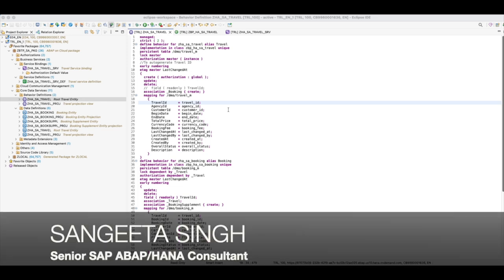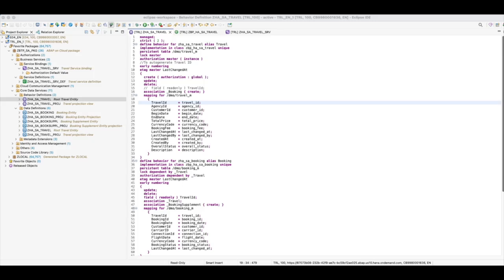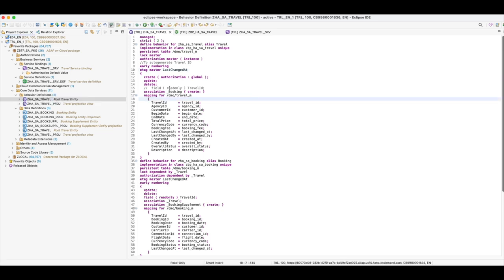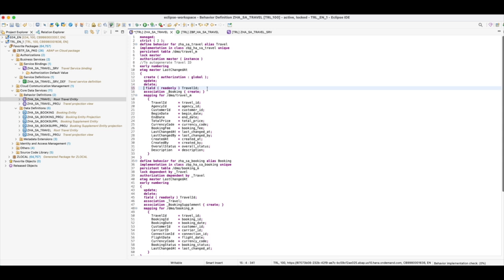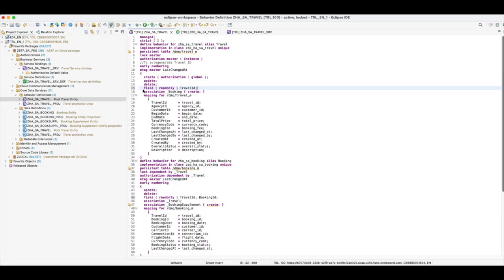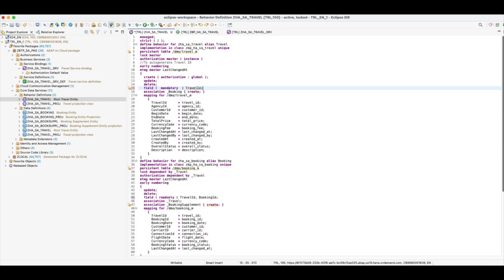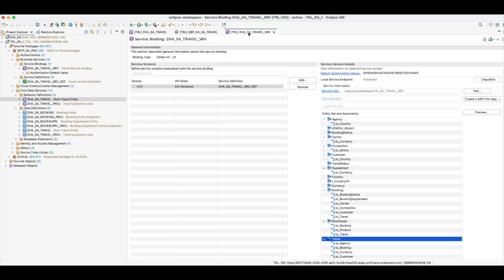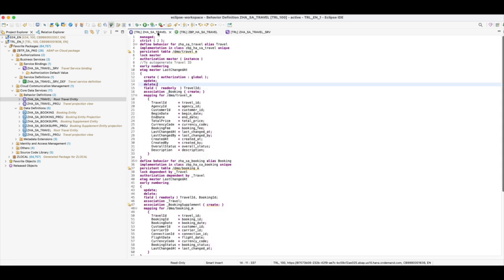19. Feature Control in RAP Explained Simply | ABAP RAP Tutorial for Beginners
Learn how to implement Feature Control in SAP RAP (ABAP RESTful Application Programming Model) to manage create, update, and delete operations within your Business Objects.

In this video, we cover:
✔️ What Feature Control is in RAP
✔️ Static vs Dynamic Feature Control
✔️ Making fields Read-Only, Mandatory, and Updatable
✔️ Step-by-step example with Travel & Booking entities
✔️ Why Travel ID should be read-only (auto-generated)

Perfect for beginners and SAP developers looking to build better Fiori apps using RAP.